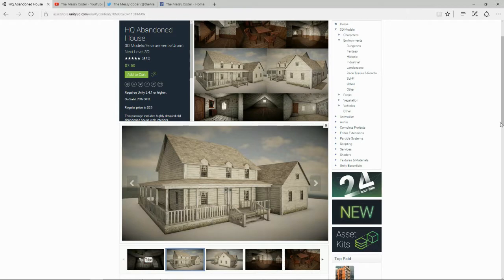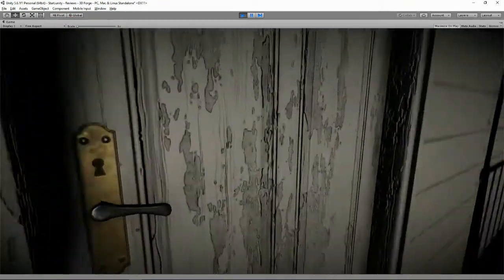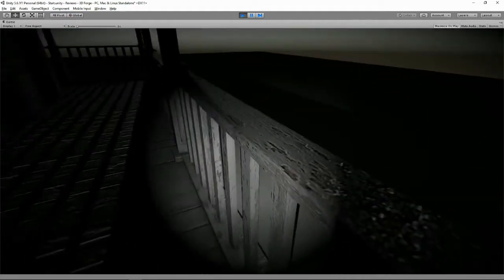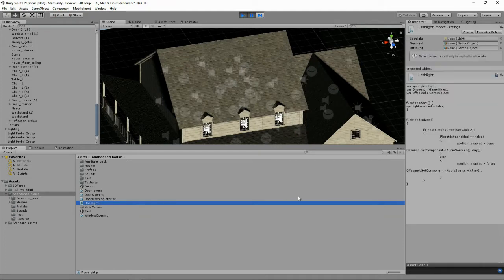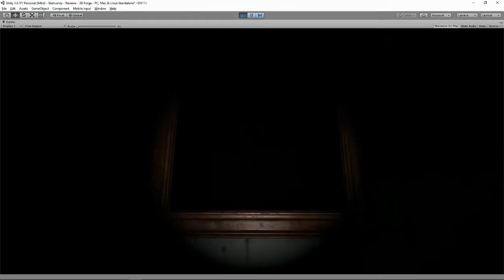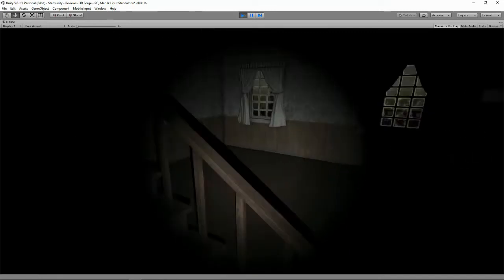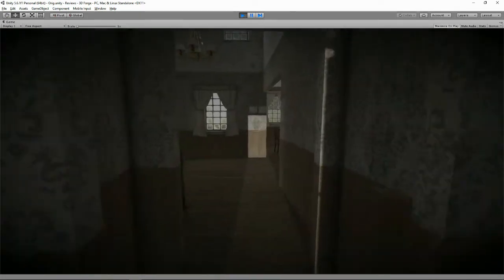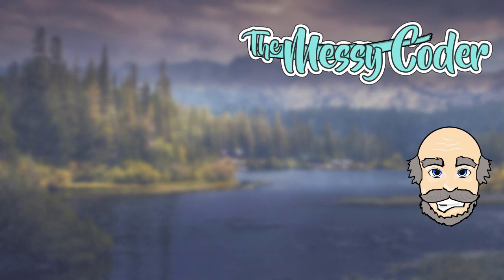Unity Asset Kit Reviews - Abandoned House Model!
Welcome to another Unity3D Asset Store kit review. In this video I am trying out the HQ  Abandoned House  from Next Level 3D.

This is currently on sale (July 2017) at the crazy price of $7.50, but it's regular price is only $25. It looks like a perfect asset if you are planning a horror or survival type game.

Come and watch the video to see what I thought of the kit and what score it gets after playing about.